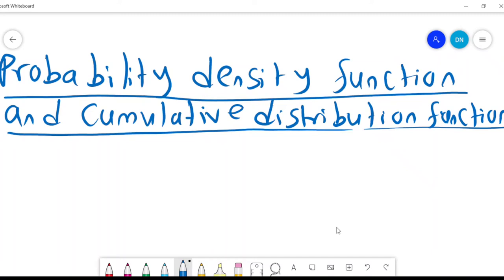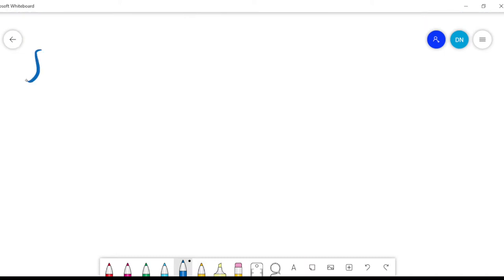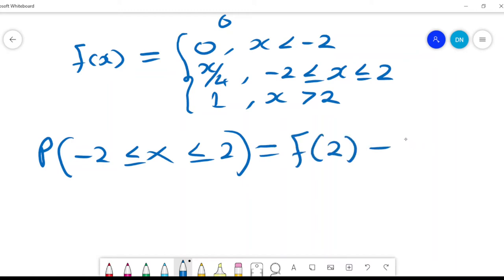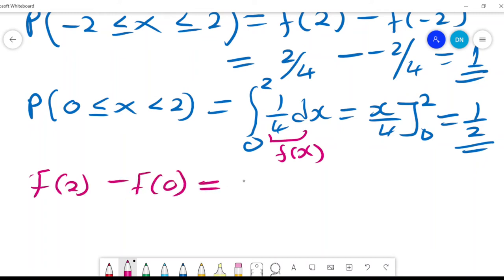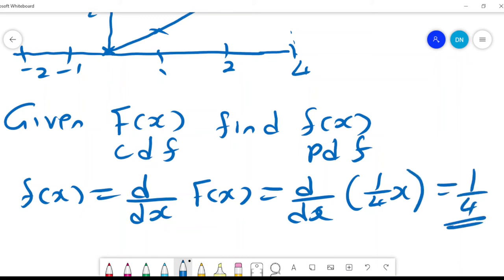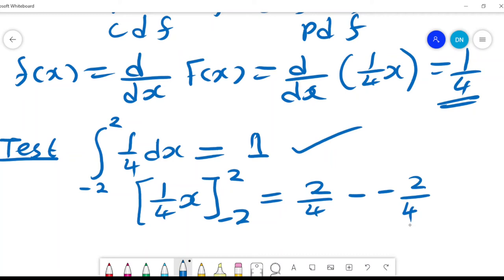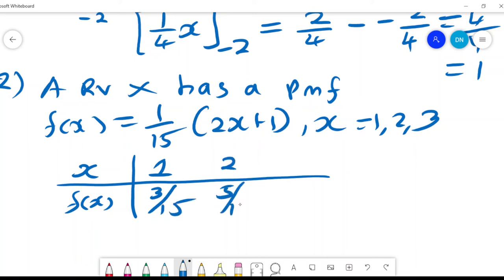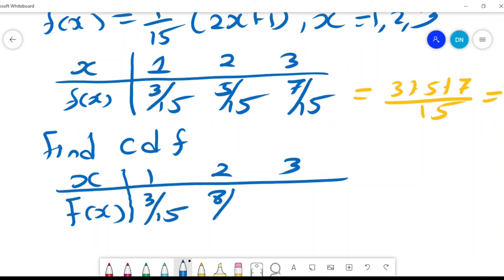Probability density function and cumulative distribution function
This video explains the probability density function and the cumulative distribution function.